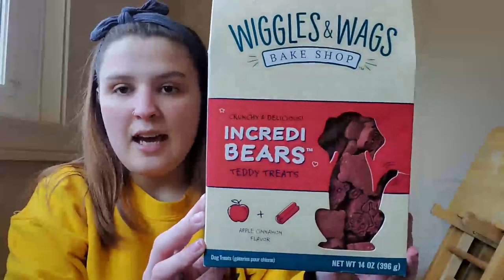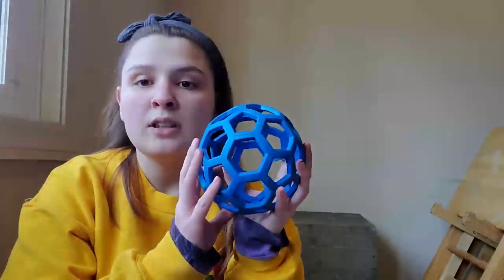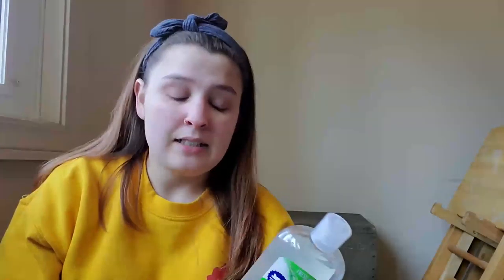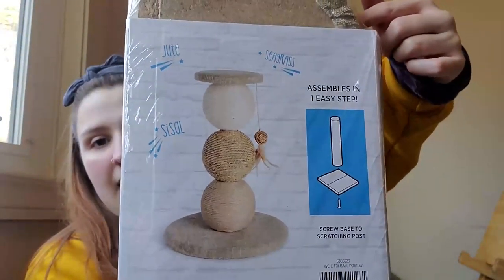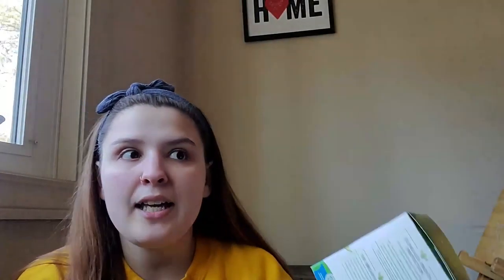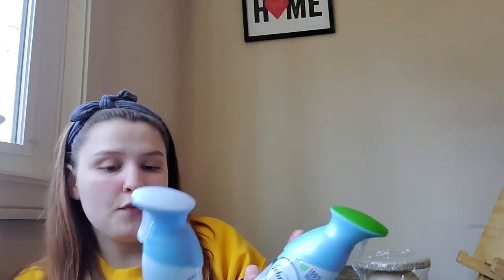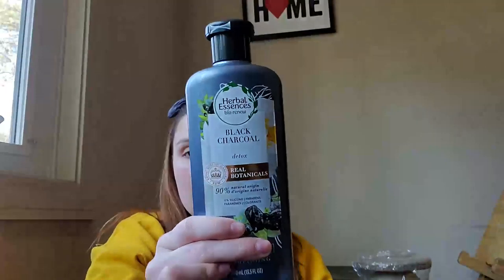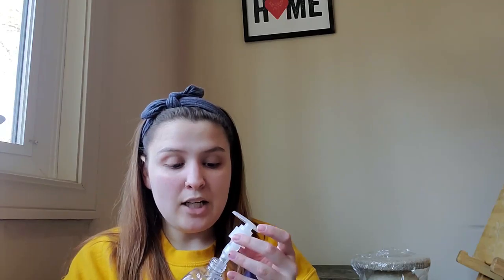Petsmart and CVS HAUL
Hope you guys enjoyed my random haul